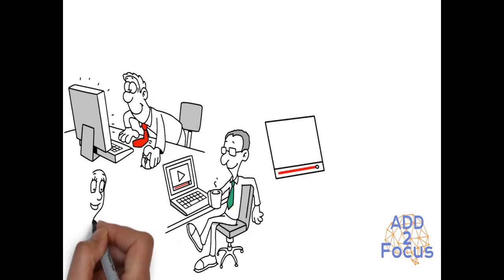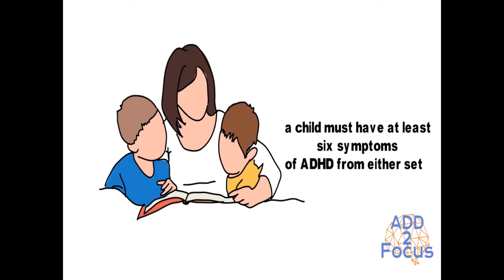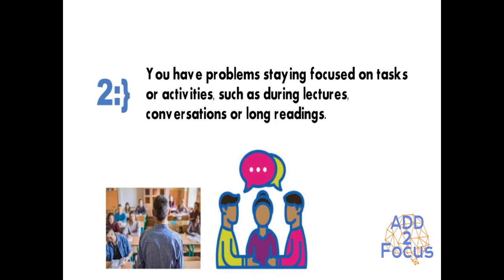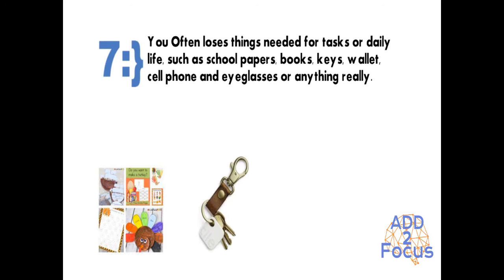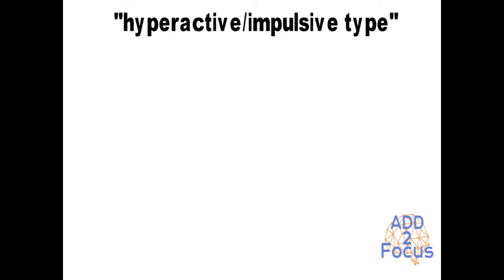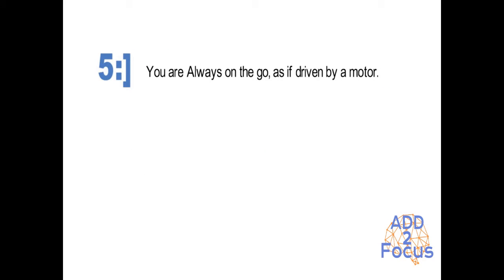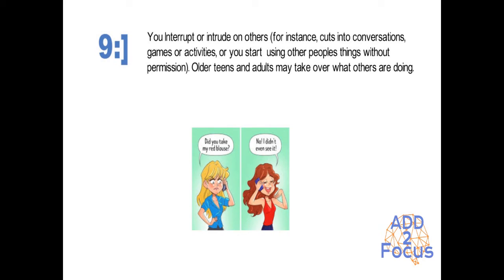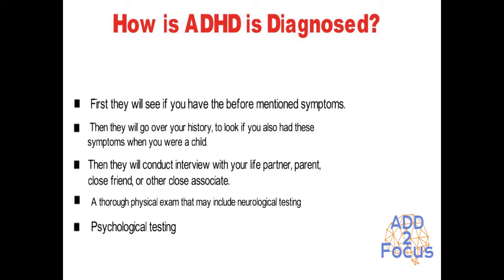Do I Have ADHD Or ADD | How Is ADHD Diagnosed And Treated — ADD 2 Focus.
⌚ Video Duration: 07:02

Do you think you have ADHD? Or someone close to you?
In This video You will learn about:
- What the main 3 subgroups of ADHD are.
- What the attributes of each these subgroups are.
- How ADHD is Diagnosed.

💻 Do you want personal coaching?

⌚ SCHEDULE:
Every Week

✍ Reference:
American Psychiatric Association: Diagnostic and Statistical Manual of Mental Disorders, 5th edition. Arlington, VA., American Psychiatric Association, 2013.